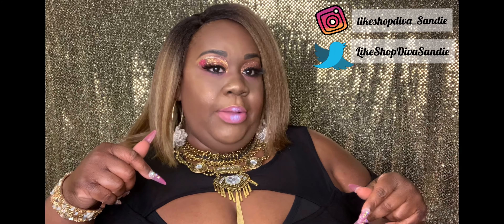*New* Sensationnel Curls Kinks & Co |Boss Babe☀️Summer Ready☀️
Hey babes check out this summer ready until by Sensationnel